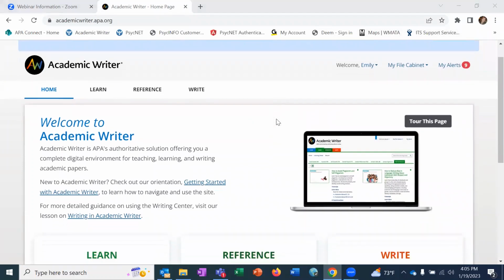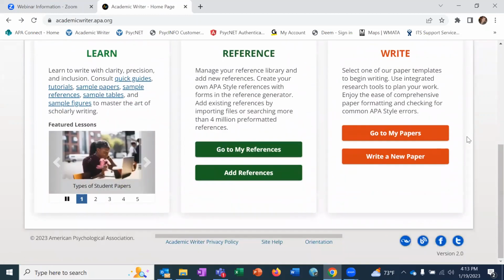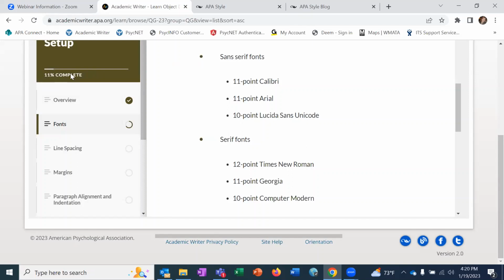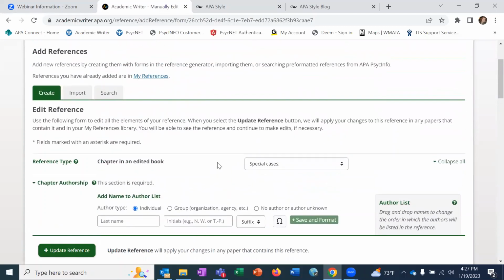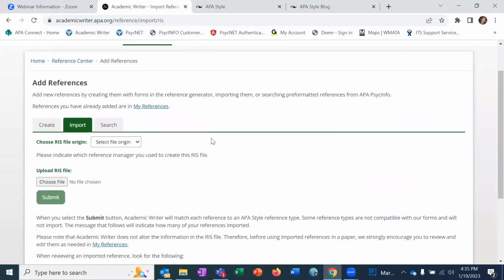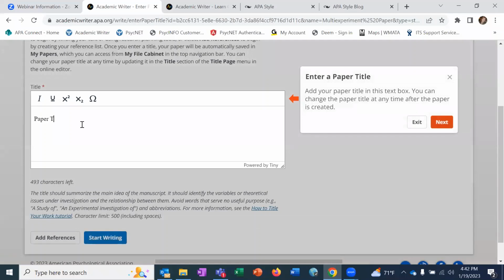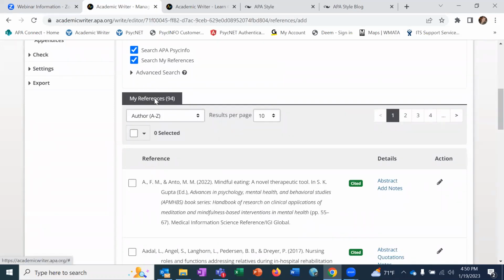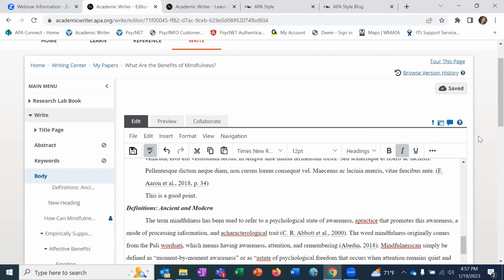Introduction to Academic Writer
This is a recording of a webinar offered on January 19, 2023. This recording provides a general overview of using Academic Writer. The topics include:

0:00 Navigating the home page and support pages
10:49 Using the Learning Center
17:40 Adding references to the Reference Center
33:30 Starting a paper in the Writing Center